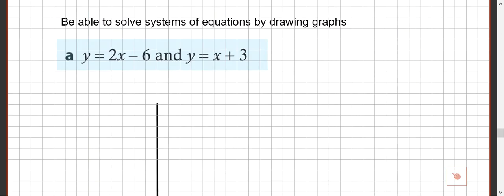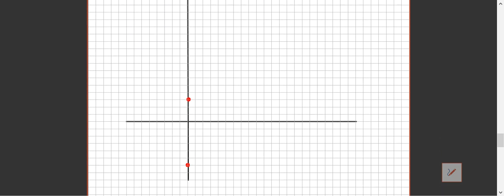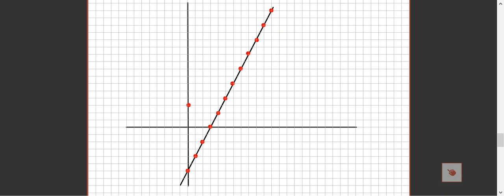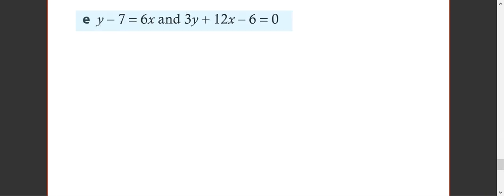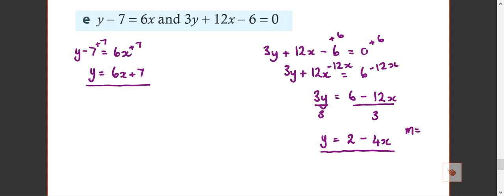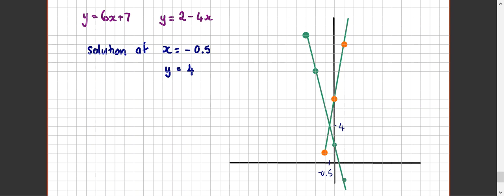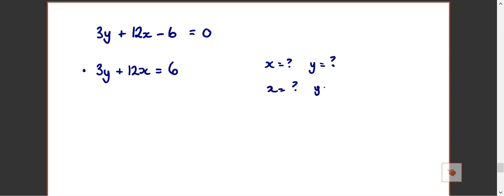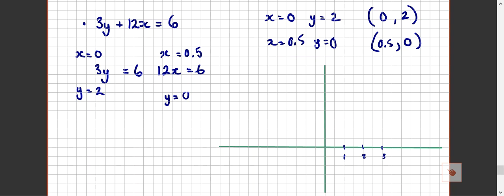M3 Solving Systems of Equations Graphically by hand